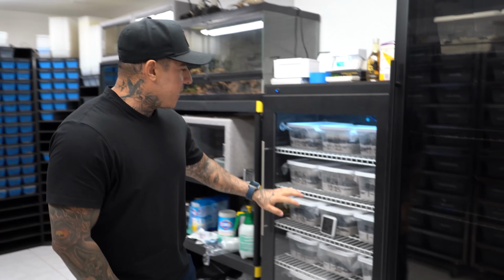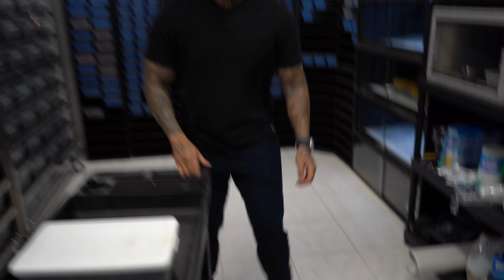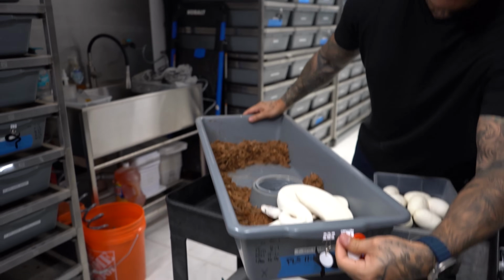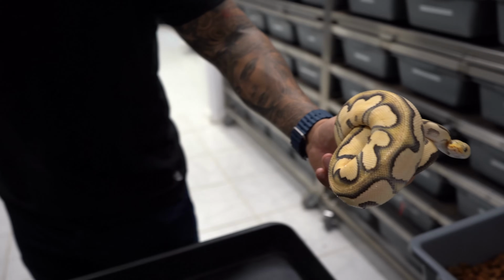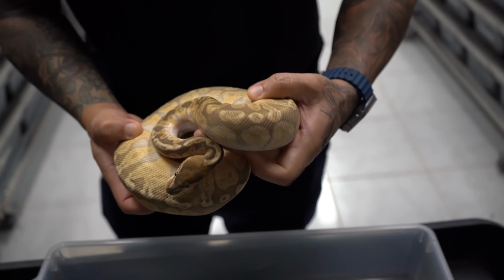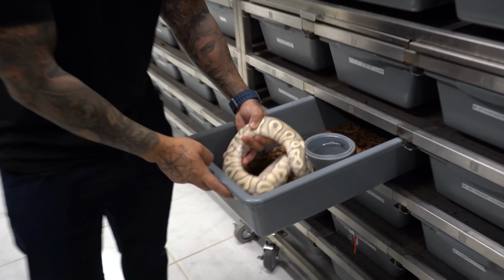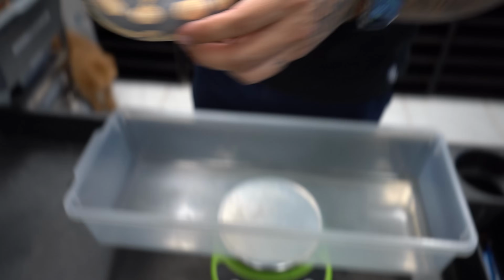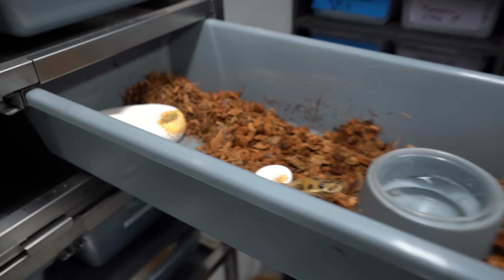Things Are Getting Crazy Over Here!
[ENTER VIDEO TITLE HERE]
[ENTER VIDEO URL HERE]